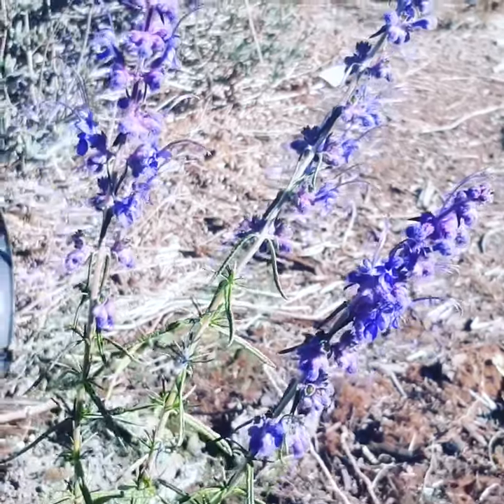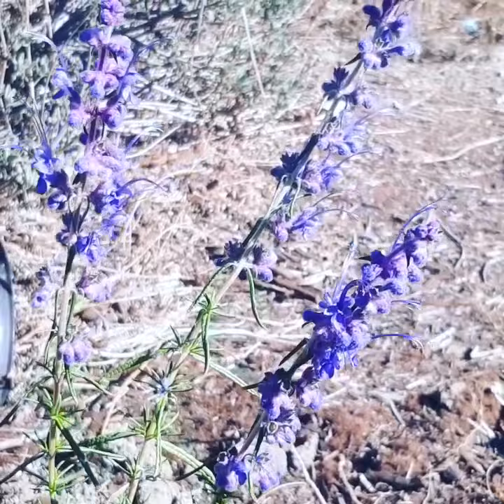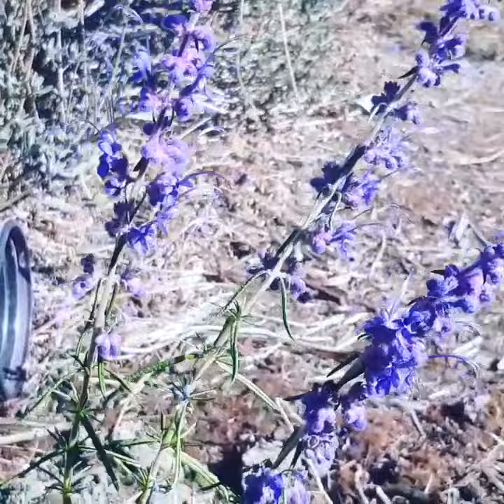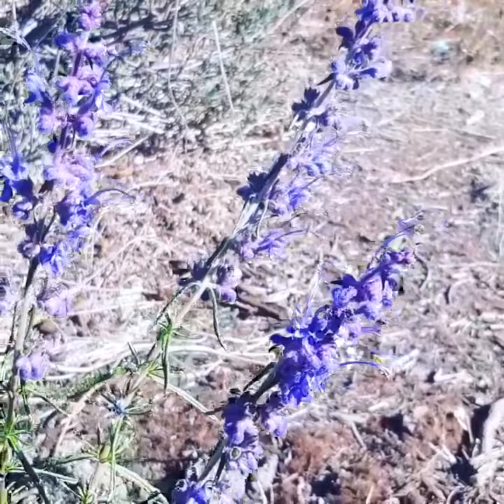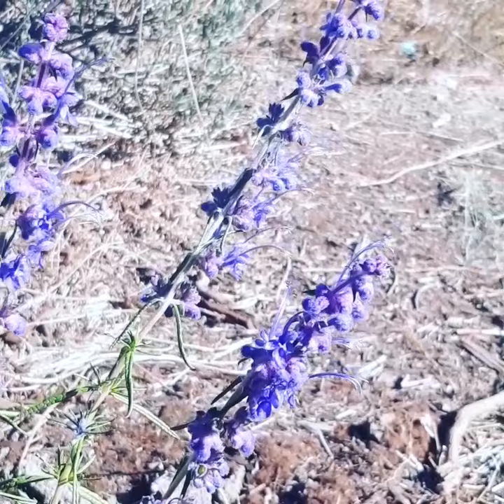Educational Tidbit day 252: Woolly Blue Curls